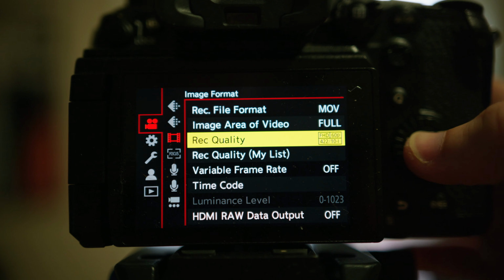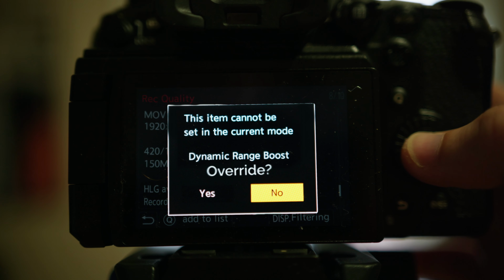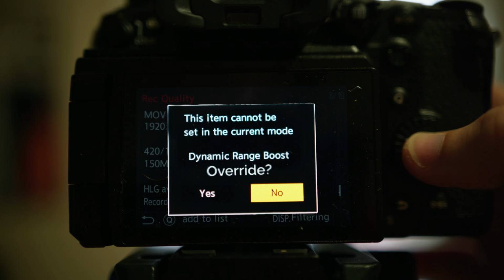Dynamic Range Boost improvements on the GH6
DR Boost is great and I love the images that come from that mode, I just wish it was a little easier to use in fast paced situations. Here's my solution, so lets hope Panny listens!

0:00 Intro
1:21 DR Boost Override
2:24 Auto DR Boost